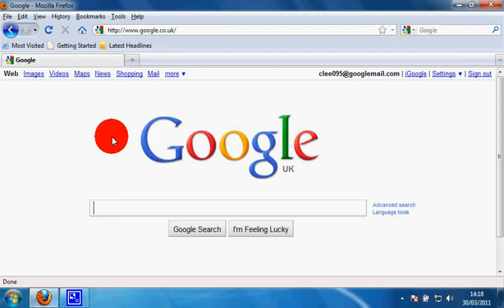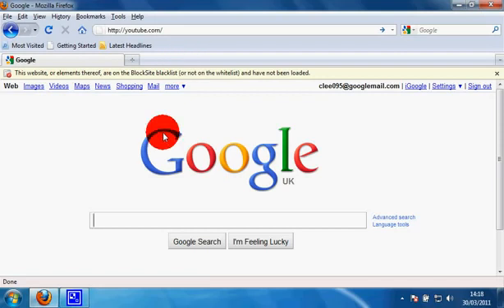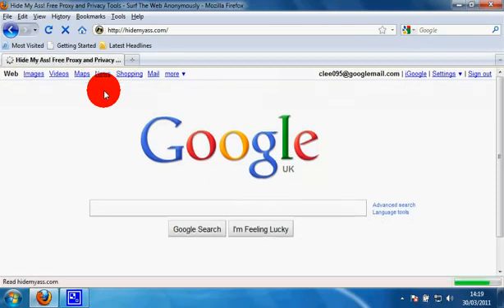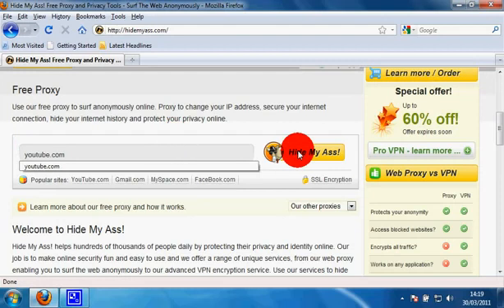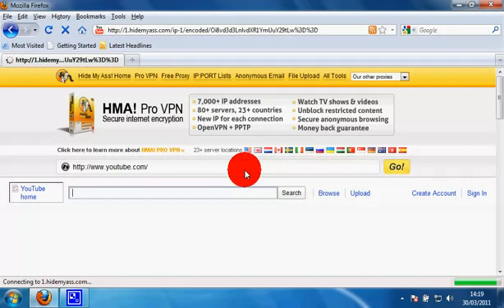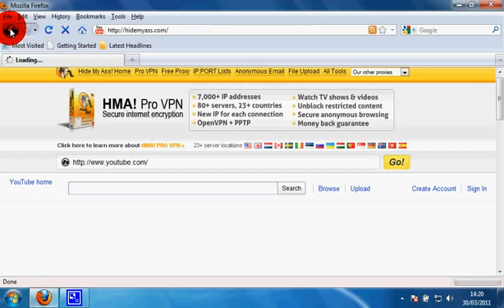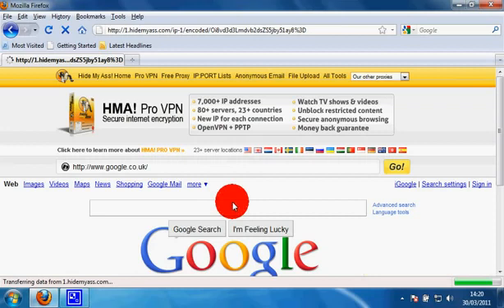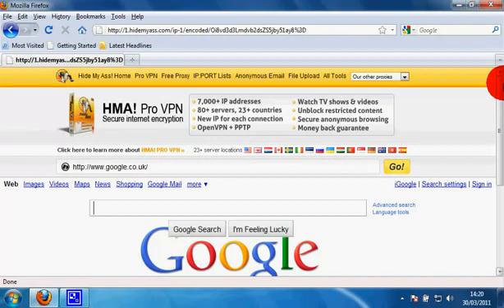Best Free proxy server.HideMyAss.Pro vpn.HMA.